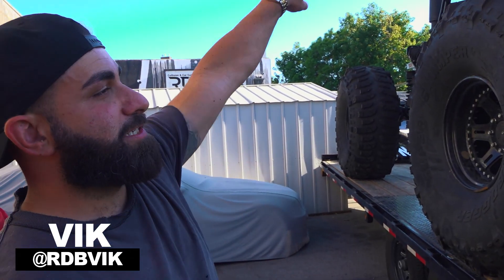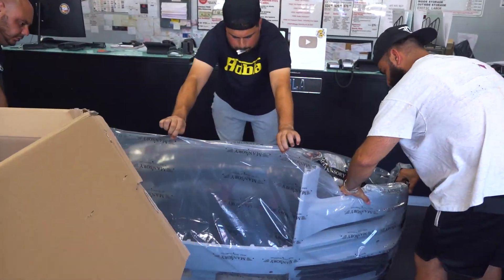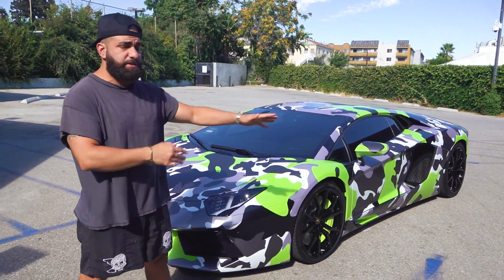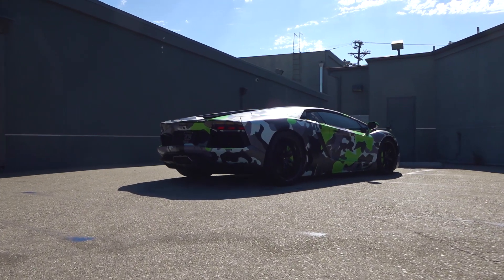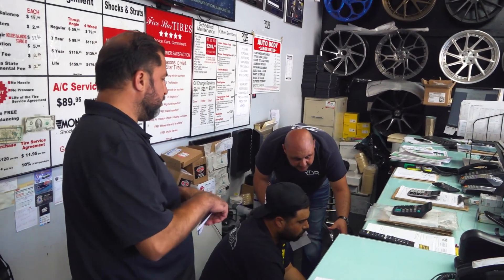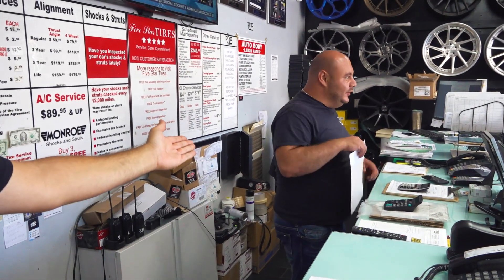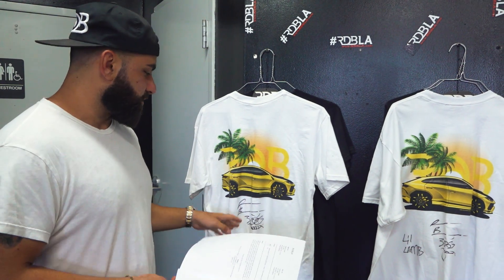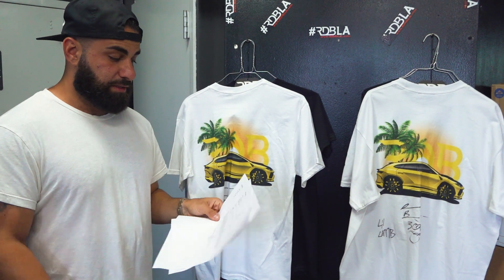TOXIC Camo Lamborghini Aventador! Chief Keef Urus Shirt Winners..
Today's feature is a really cool Custom Camo Wrapped Lamborghini Aventador.

Chief Keef Urus T Shirt drop (Signed shirt giveaway) Winners announced...